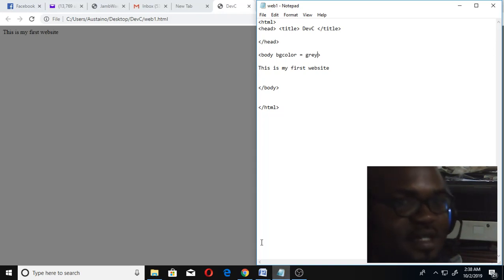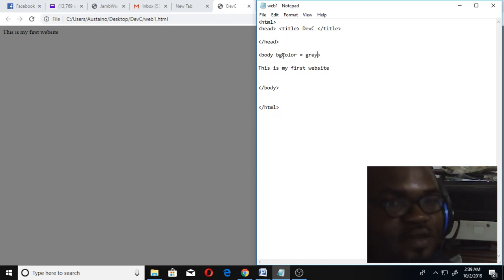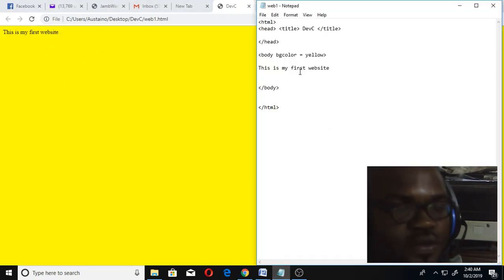Andela DevC 06 and O7 Introduction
Andela DevC training. I am Your Mentor